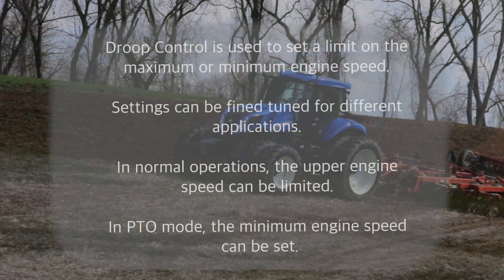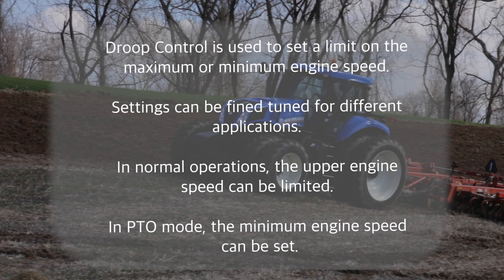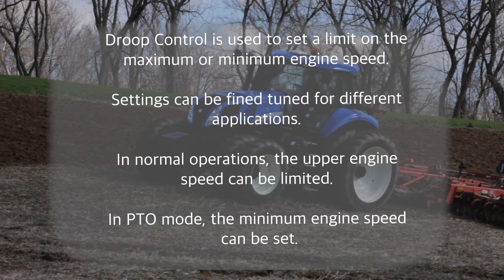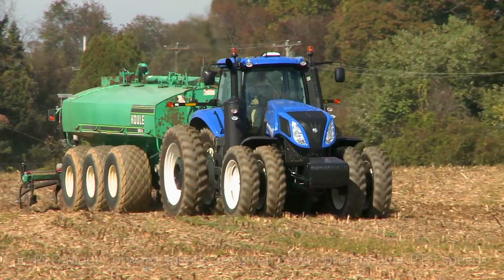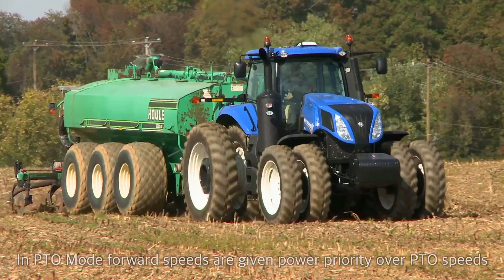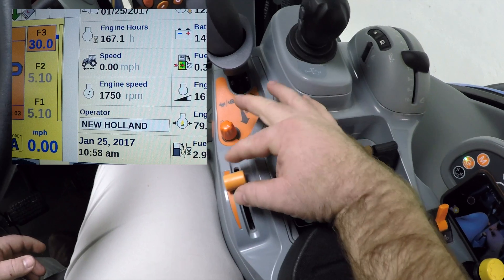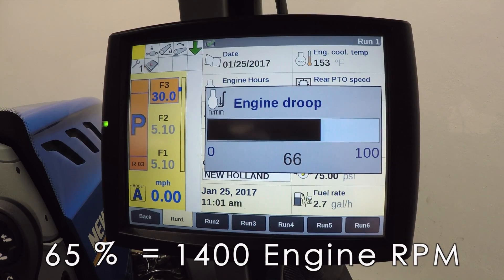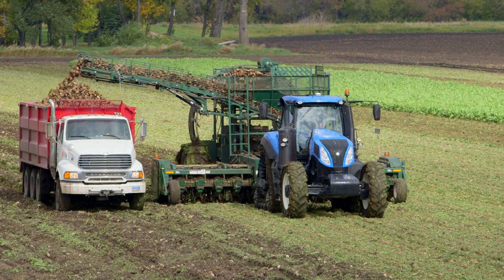Understanding Droop Control in New Holland Auto Command Tractors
This video will give operators a good starting point in both understanding and using droop control settings to fine tune tractor operations, maximizing fuel savings.